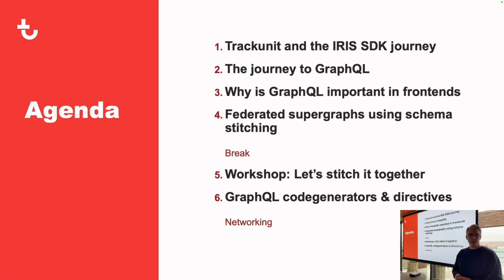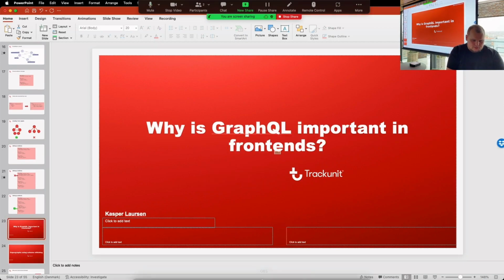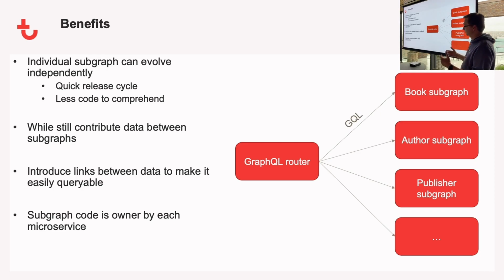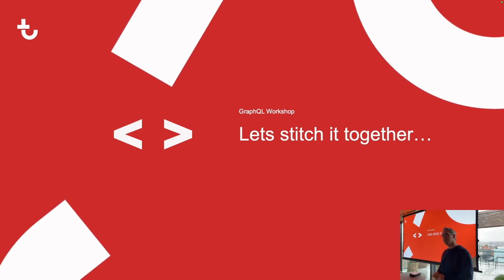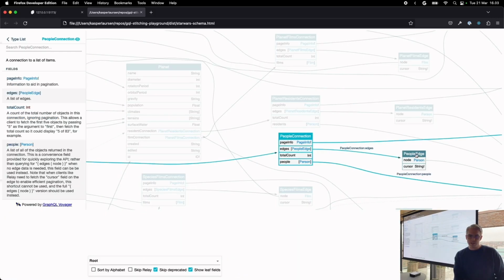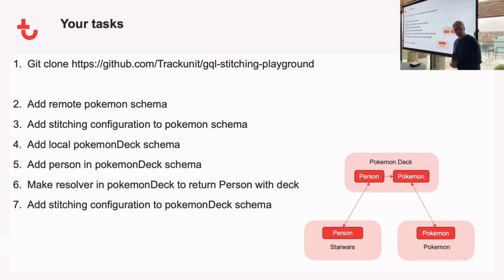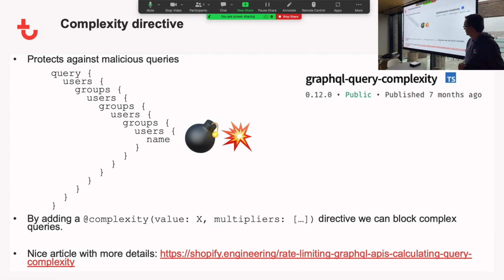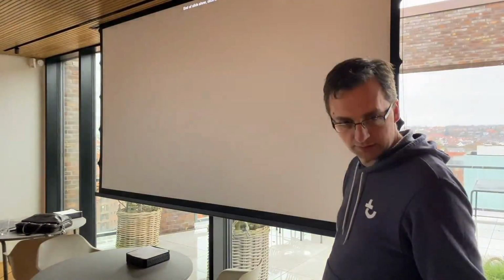Trackunit Fork - GraphQL - Supergraphs - Schema Stitching - GraphQL Yoga - Apollo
In this Trackunit Fork session we look at how we manage to expose a uniform API across 70+ micro services such that frontend developers both internally and externally do not need to know all details about the micro services in the backend.
Trackunit Fork are technical events where our engineering team shares technical topics around the technology behind Trackunit.

Follow Trackunit on LinkedIn to get notified about the next event